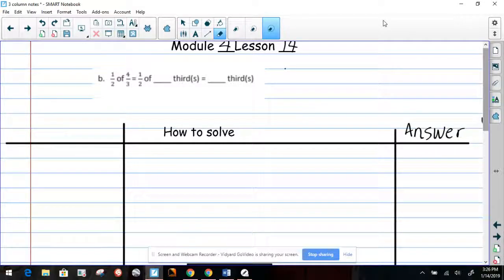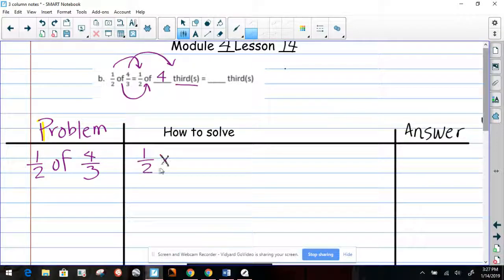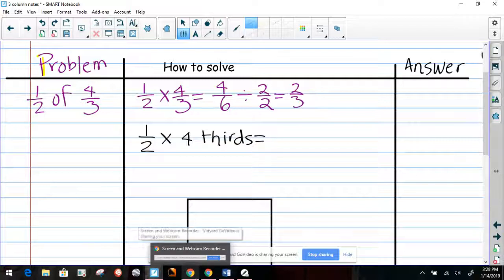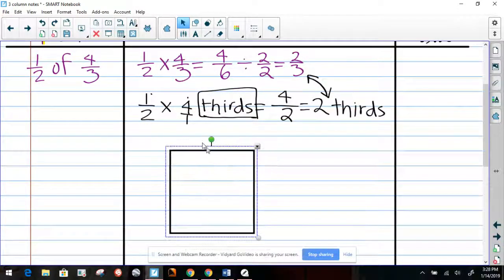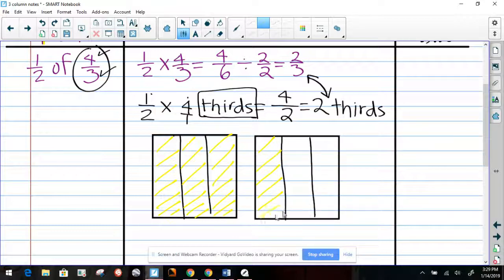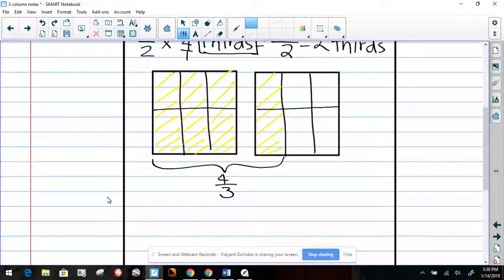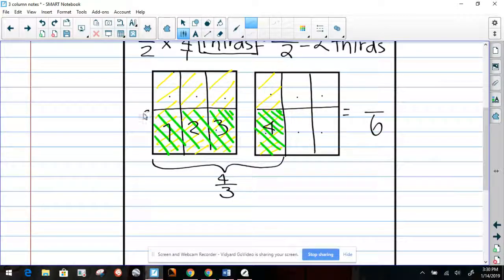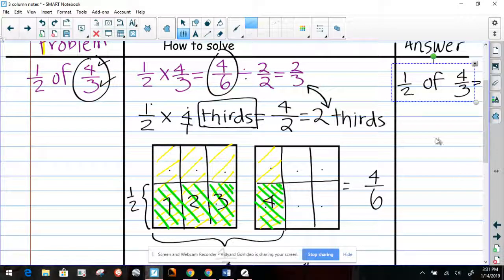M4L14 Multiplication of nonunit fractions times unit fractions. Part 3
Check out fractions in action- multiplying non unit fractions times unit fractions.  For example,  1/4 (unit) times 2/3 (nonunit).